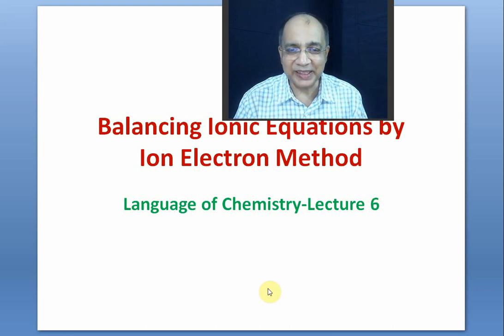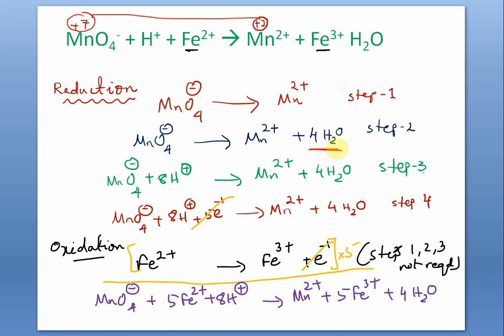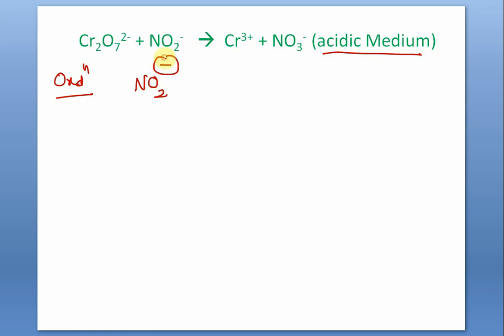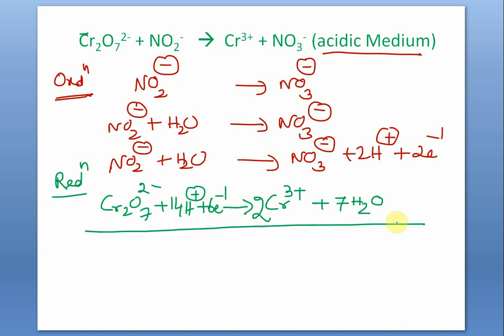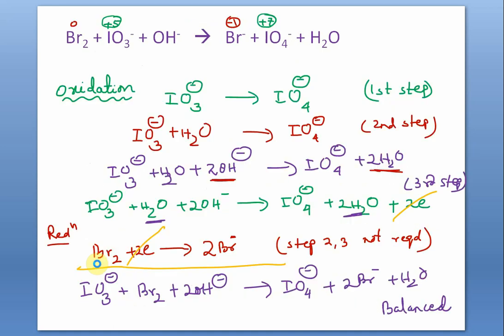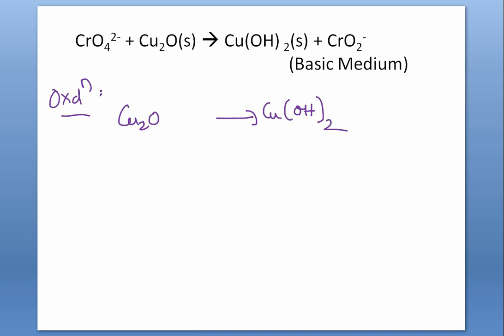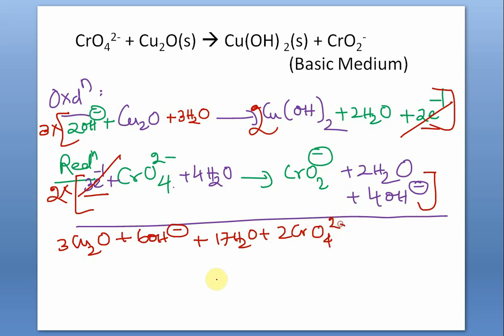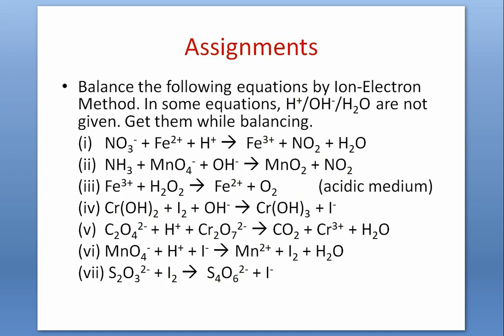Balancing Ionic Equations by Ion-Electron Method: Language of Chemistry(LOC)-7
Balancing Ionic Equations by Ion-Electron Method: Language of Chemistry(LOC)-Lecture 7 for class XI in English
The following link will get you the pdf file of the study materials used, assignments and their solutions.